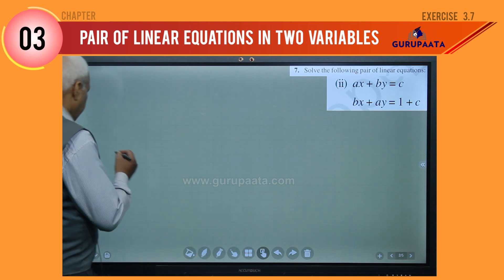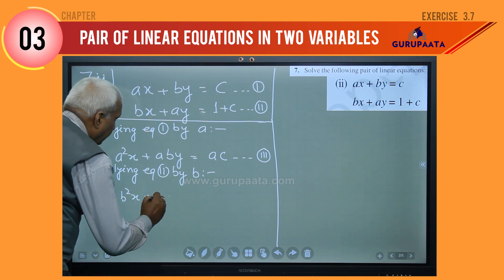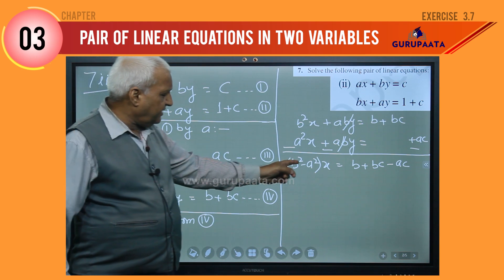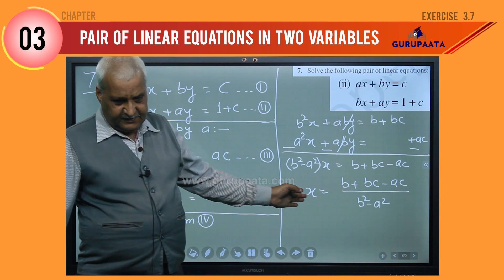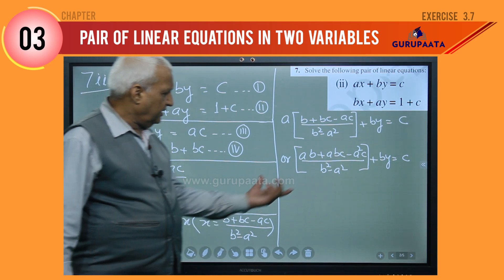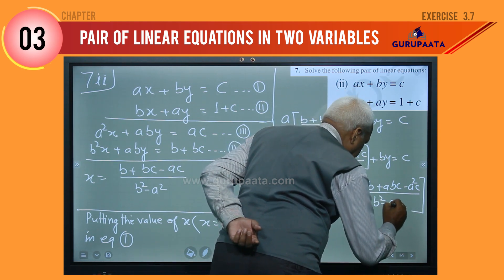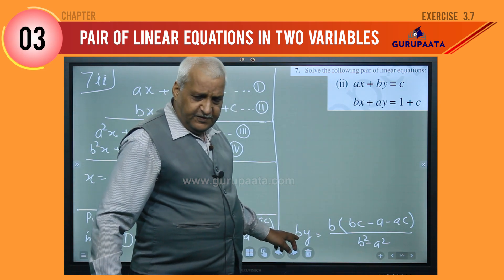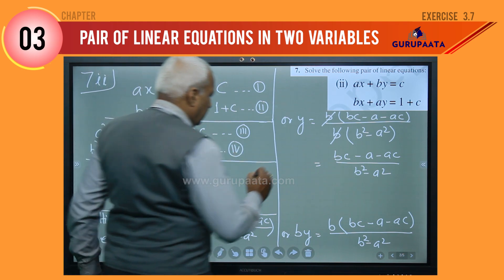Exercise 3.7 Question 07(ii) | Pair Of Linear Equations In Two Variables | Class 10 Maths | Epi - 60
✔️ Class: 10th
✔️ Subject: Maths
✔️ Chapter: Pair Of Linear Equations In Two Variables (Chapter 03)
✔️ Topic Name: Exercise 3.7 Question 07(ii) | Pair Of Linear Equations In Two Variables | Class 10 Maths | Episode - 60
✔️ Topics Covered in This Video (By Jay Krishna Patak): In this video, you can find Class 10 Maths Chapter 03 Pair Of Linear Equations In Two Variables - Question Number 07(ii) of Exercise 3.7 was solved.
00:00 - Introduction
00:20 - Question Number 07(ii)(Exercise 3.7)

Why study from Gurupaata?
Gurupaata is an online education platform that helps gives you NCERT/CBSE curriculum-based free complete courses from 6th to Class 12th so that you can perform well in any and all exams you provide in your academic career. Also, you can learn and serve better in non-academic careers like music, singing, gym, dance, etc.